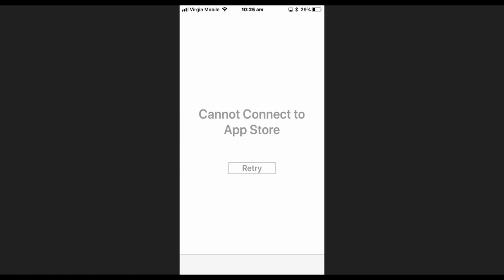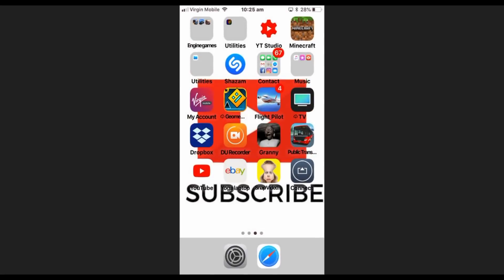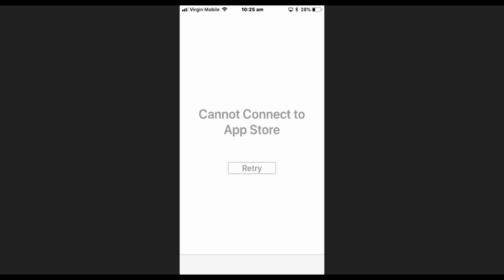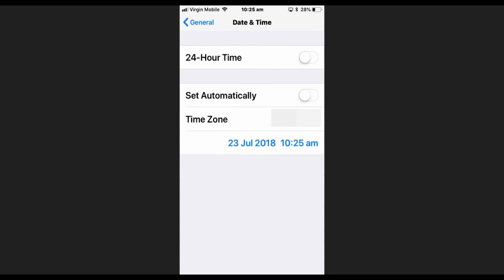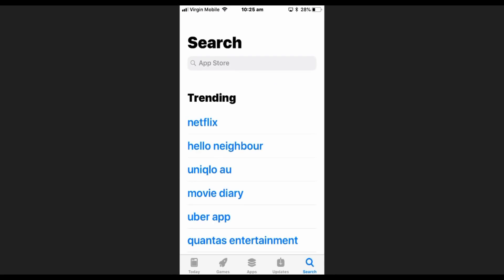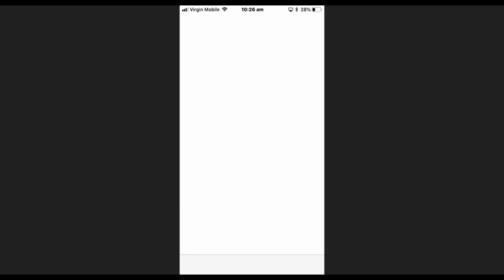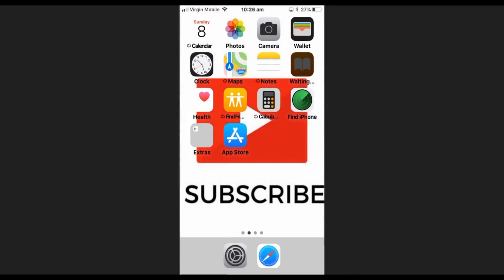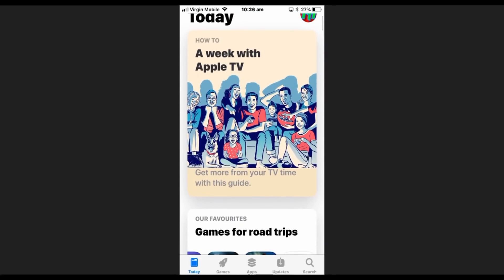"Cannot Connect to the apple store" (EASY FIX)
I dont know if this works below ios, Sorry